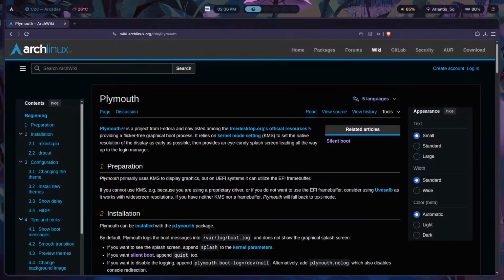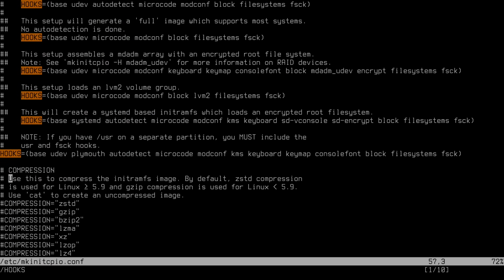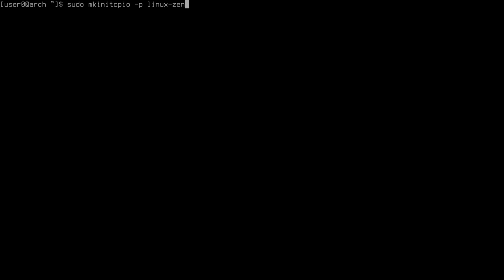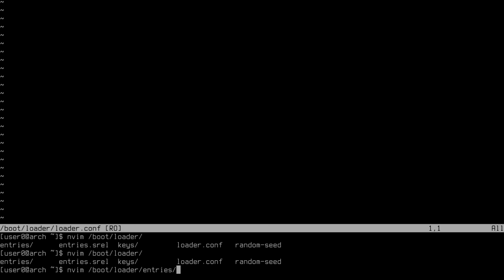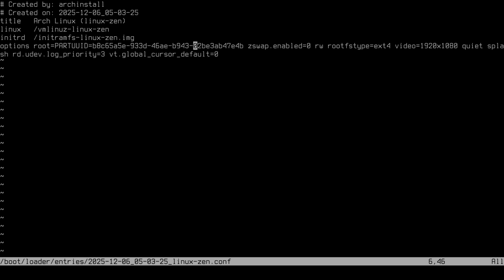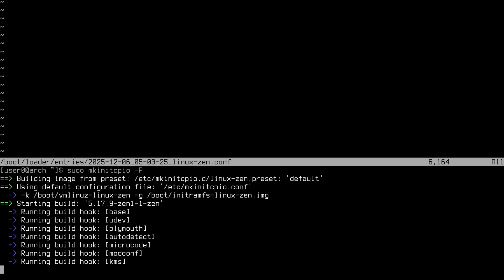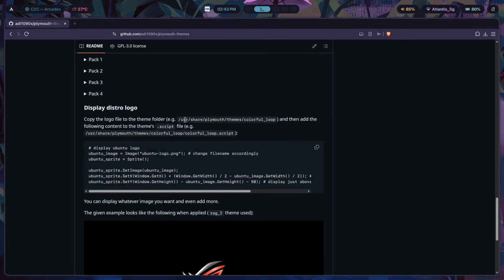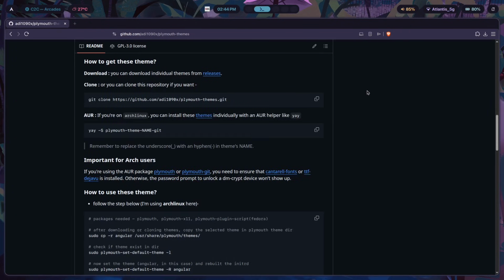I Fixed My Ugly Arch Linux Boot Screen (You Should Too)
Don't have time or want me to make a Quickshell setup tailored specifically to you?